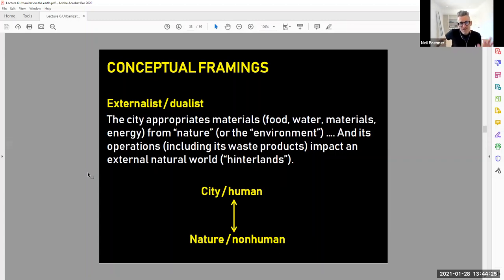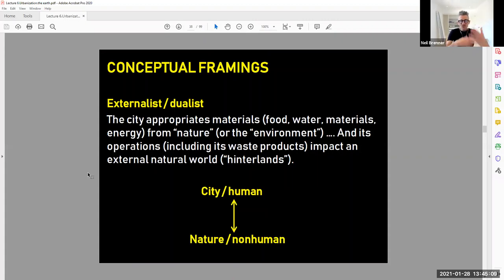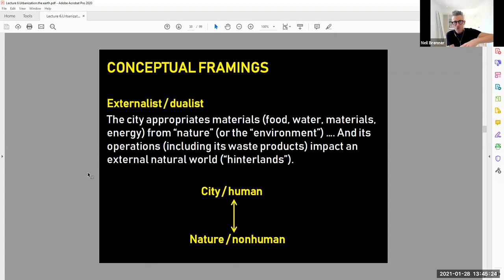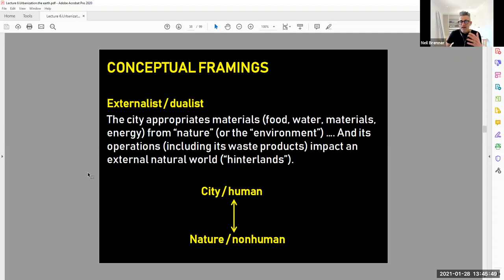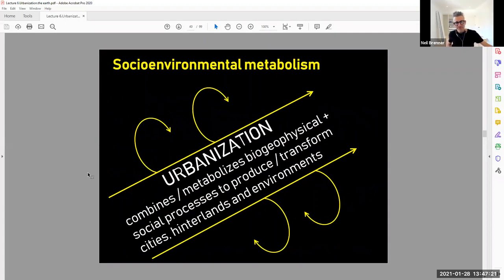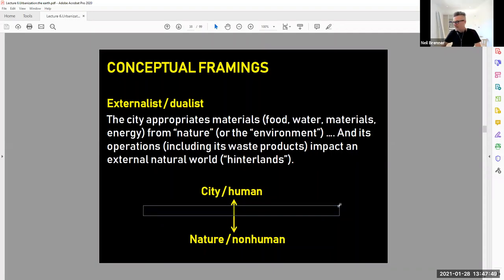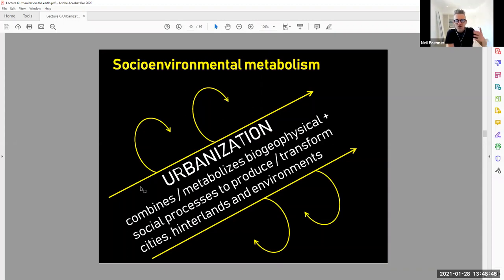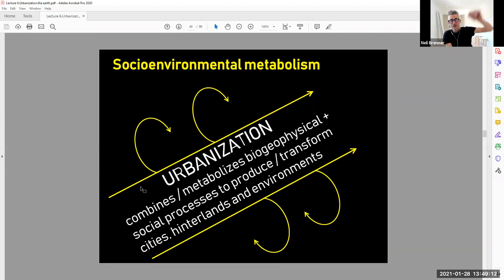Neil Brenner on dualistic vs dialectical approaches to urban metabolism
Excerpted from Cities, Space, Power lecture class, U Chicago, 28 Jan 2021